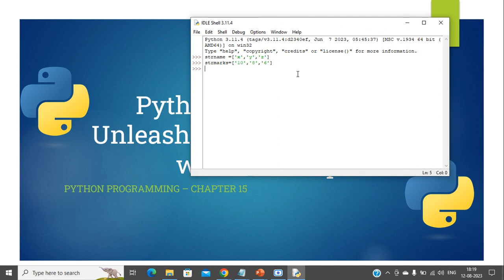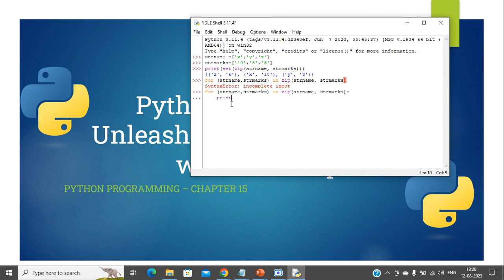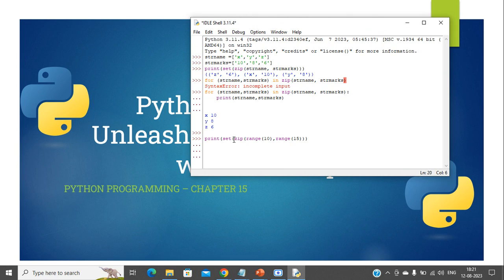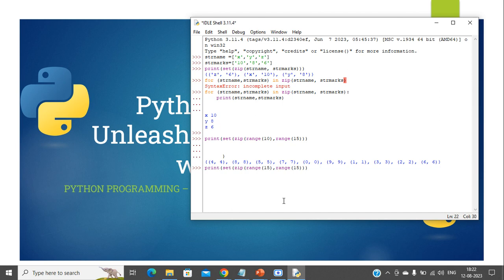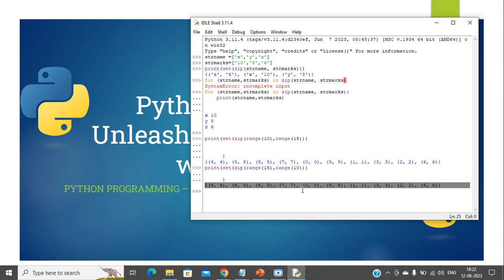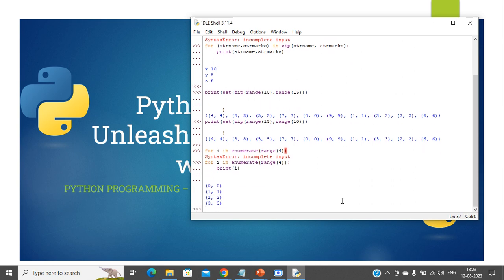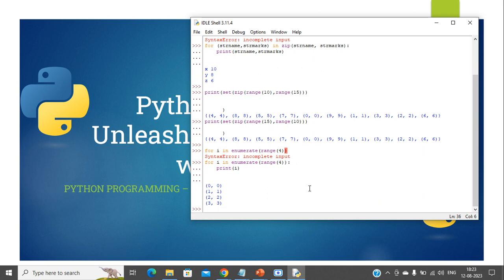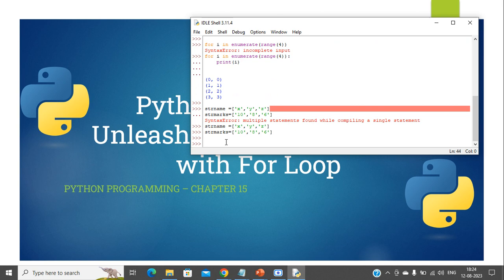Python tutorial - Python function ZIP - How to use ZIP functions in Python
Free Python Tutorial for beginners -  Enumerate ZIP Function Unleashing its FullPotential with For Loop - How to use Enumerate in python with Zip and for loop.

welcome to technology platform so today we are going to say like the functions with for Loop earlier sessions we have seen like how to use zip functions with set list tuples and dictionary now we can see like um how to use it with um for Loop like normally we can see like for Loop we already seen But Here how we can use this kind of zip functions some tricky but we can see it so now I just opened I now see this I'll type it Str name and type it small letter Str name equal to X y and DZ and then I'll say like Str marks equal to 10

8 6 like that I just typed it now normally you can see it the zip function is like normally print off and then set something like that I just use a zip off HDR name comma Str Mark so this is what the chip functions we already seen right so is that a 6 x 10 and Y is eight now how we can use it in for Loop see this for you can use it Str name comma Str marks

and then in then zip off Str name comma Str marks so this is one of the variable and here we are using this functionality here no need set let's see it now enter okay colon is missing

colon is missing enter then print off open and then Str name comma Str marks let's see

now it is available you are able to see right so this kind of thing so we are using for Loop but something um it is tricky we are able to use this kind of things so like this we can use it um Tuple and some more things and we can see one by one and remember it also we can use it let's see now that is also just my system just hang one minute let me open this

so it is fine now now normally how we can use it like one more thing is also you have seen it so zip with the range that is also one more thing this is for Loop but one more thing is that uh let's see you're using this kind of variable right so instead of that you can use it print off set of zip off Auto generate number so this is like Auto generate number range like I need 10. comma another 15 number

let's see how how it will work but it will error message or we'll see

this

it's an auto generate number you can see it how it works so 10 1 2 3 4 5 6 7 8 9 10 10 generator but this 15 is skipped see now [Music] range is 15 and then this one is 10.

and this is also you can see 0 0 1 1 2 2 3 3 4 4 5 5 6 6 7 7 anything it's within 10 only this was this this was iterated so this is one of the things and one more thing is that um enumerate and that is also we can see it now so how it works with uh ZIP functionality with enumerate so normal enumerate you can see it I will use the same value or else let's see now um we can say like for I in

enumerate and then I'll say like range of three or four something like that I will return let's see whether it is working or not based on that I will change it with shift functionality printer I see this this is called enumerate it will auto generate so if you print it I like 0 and enumerators like 0 so like this this is called something Auto generate number this is I value and this is enumerate value so two things you can see now right now you can see with the zip functionality how it works let's see

if these two things

and then enter Because this Arrow Mark is missing that's why it is raising another message now see this for we are using name Str name comma Str marks in enumerate I am using zip off names comma edges colon

anything another one I missed it open it paste it this is not required and then tap print of HDR name comma HDR marks let's see now

okay no sorry

string

I'm sorry I used wrong variable Str marks yeah you can see it so x n y 8 is at 6 x 10 Y8 is at 6 is the content and 0 1 2 is a enumerate number this is automatically generated and one more thing is also this is fine yeah so like this you can use it enumerate with zip with far Loop see you in the next session bye